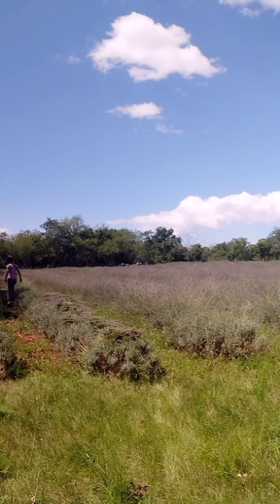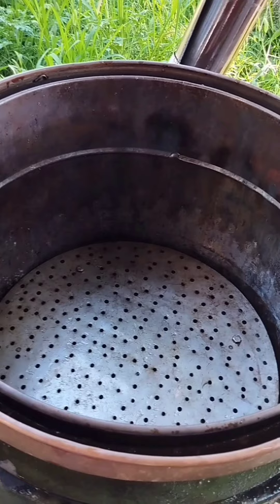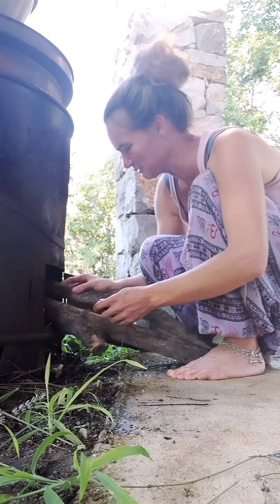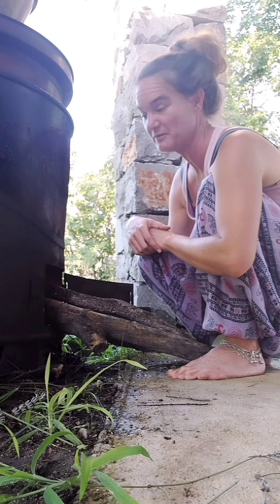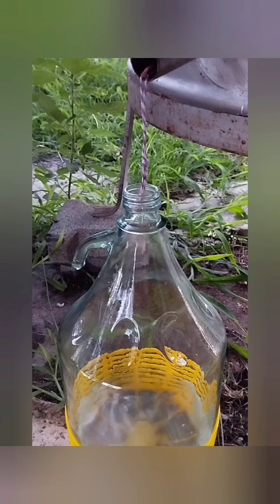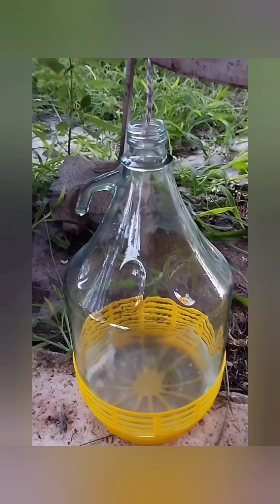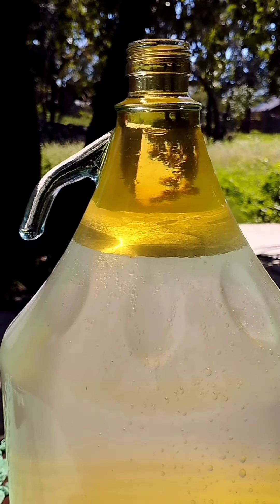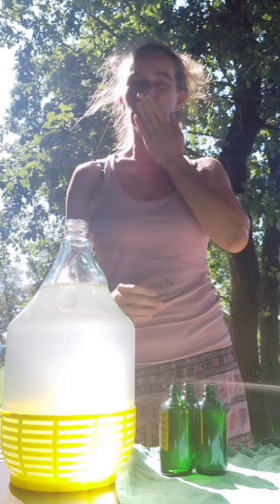Steam destilation of Lavender essential oil - convert brendy destiler in essential oil destiler